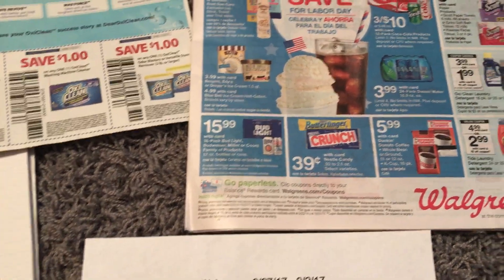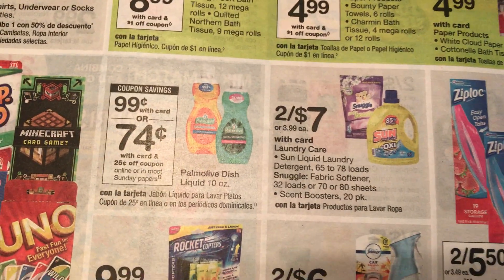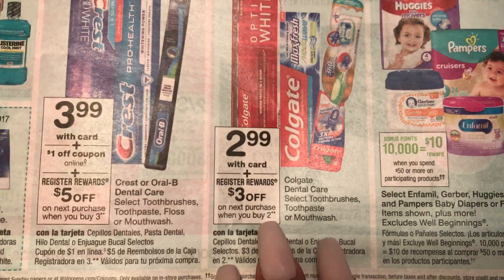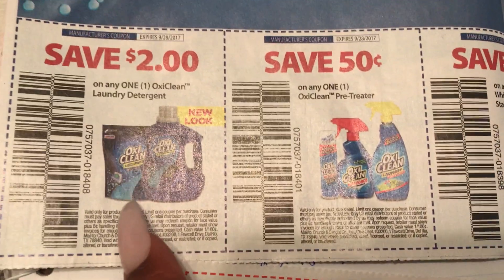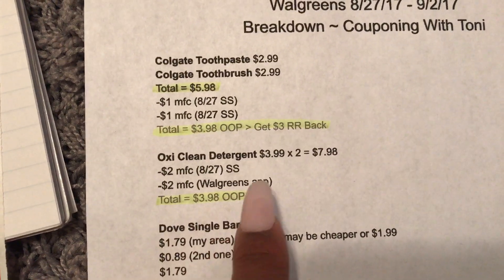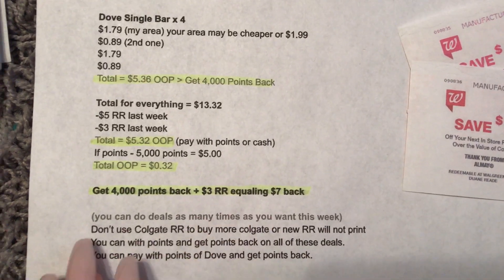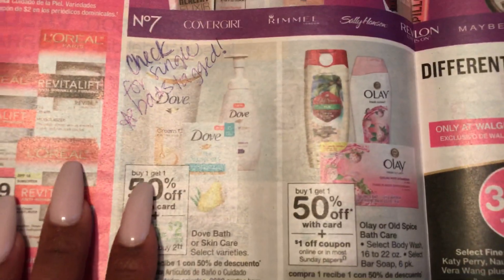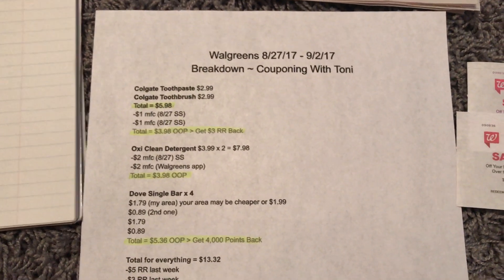WALGREENS BREAKDOWN 8/27/17 - 9/2/17 | Possible Money Maker!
Weather Update: 10:05pm it is POURING DOWN in my area, the roads are not passable any longer at all. My home is okay & we have power. Pray for the rest of my city!

Canon 60D
Canon T3
Canon Powershot Elph 180
iPhone 7plus